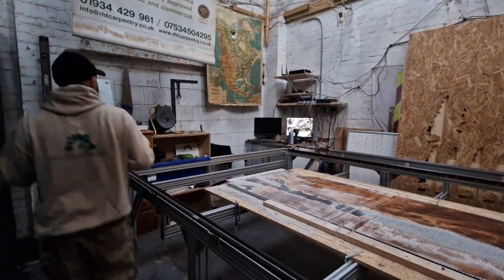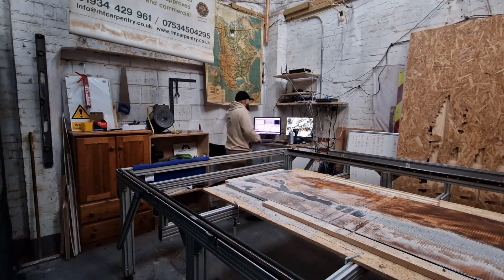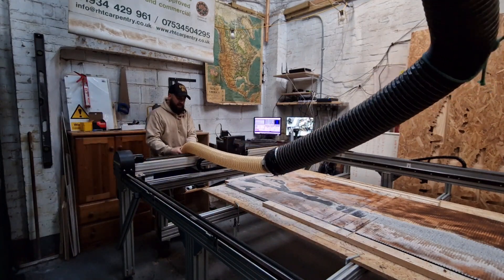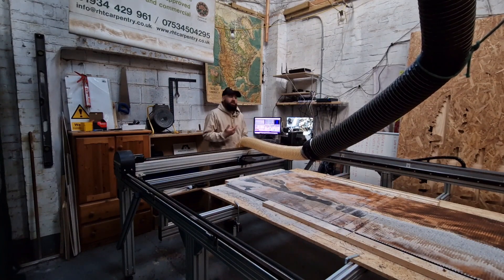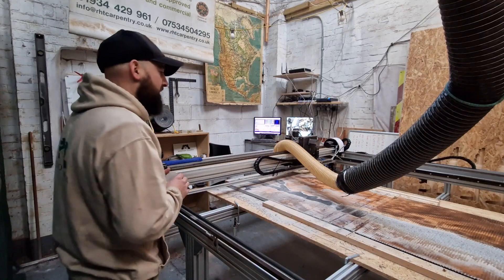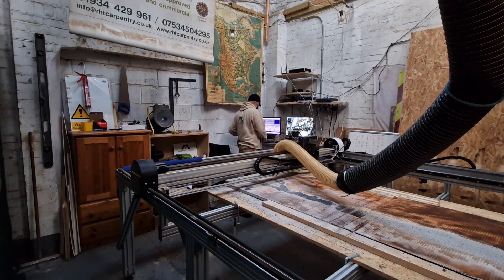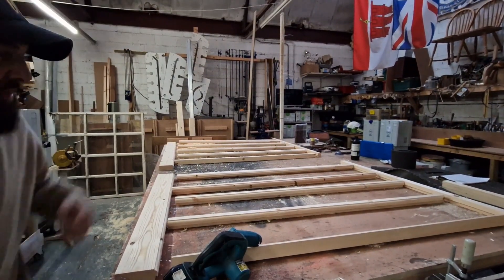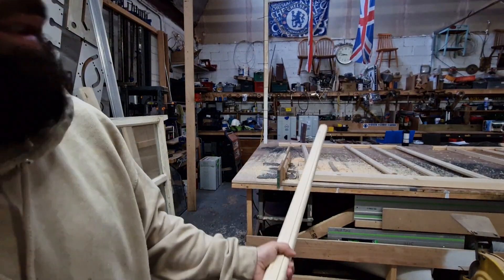How I Set Up My CNC Machine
This is my step by step process.